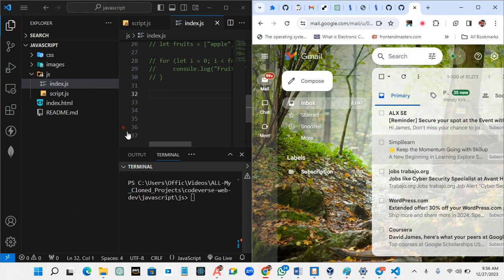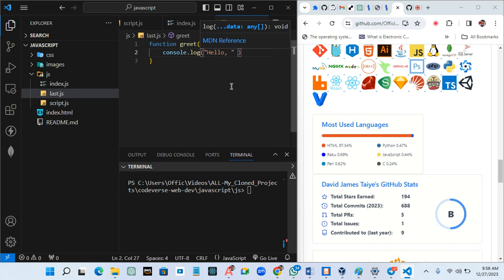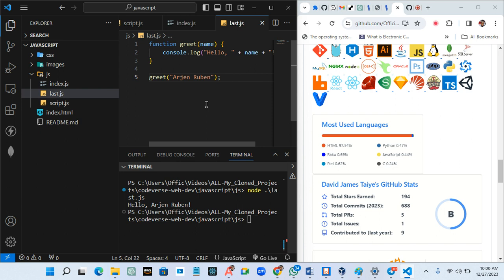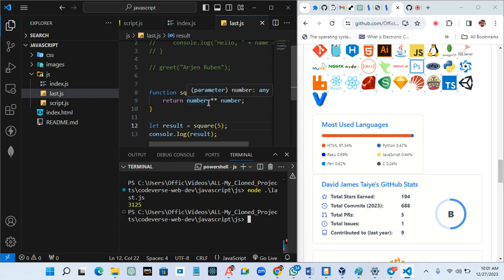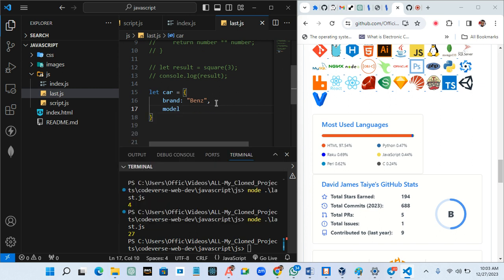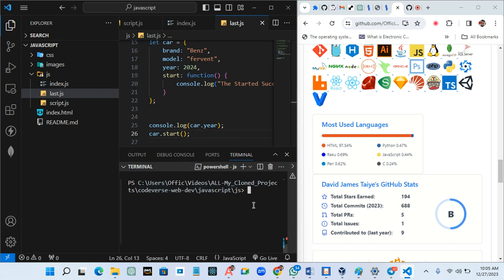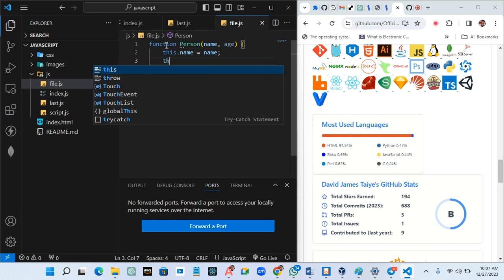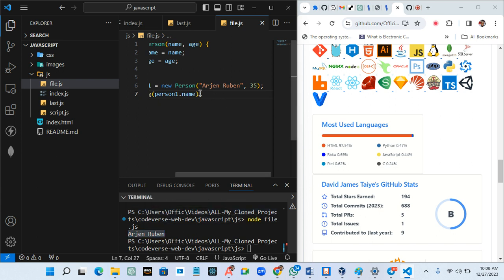Intro Js part5